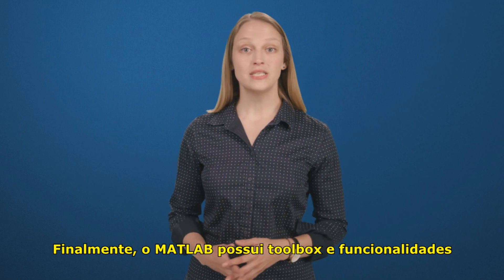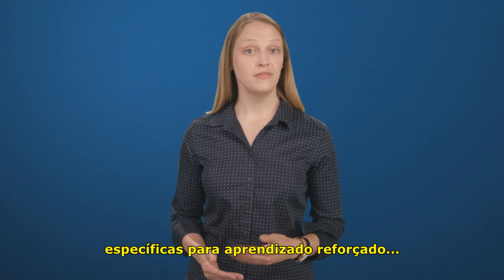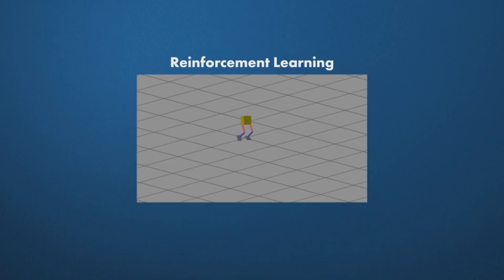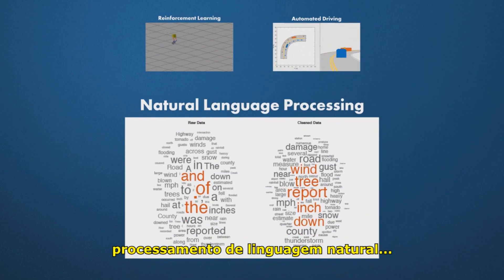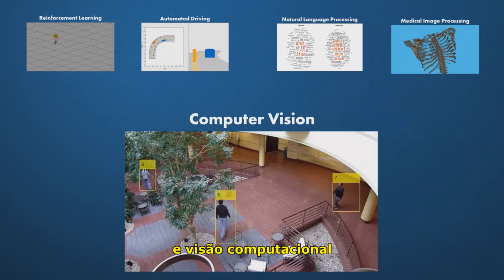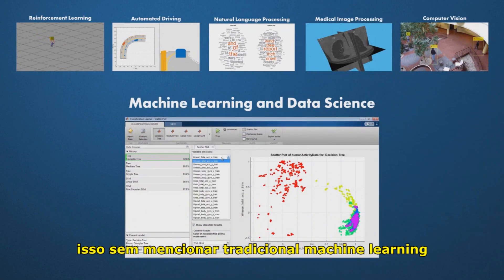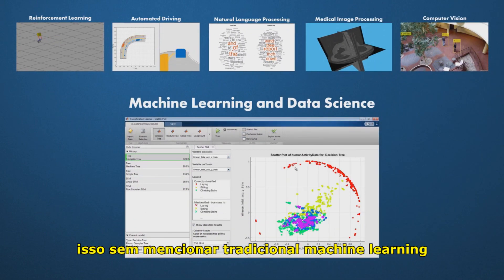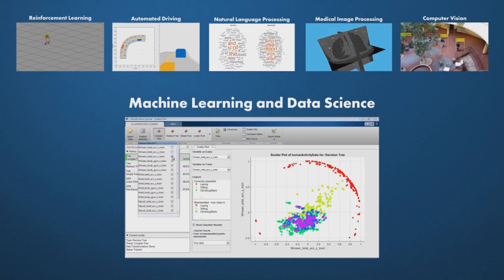5 razões para usar o MATLAB para Deep Learning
Saiba quais são as 5 principais razões para você começar a usar já o MATLAB em seus projetos de Deep Learning